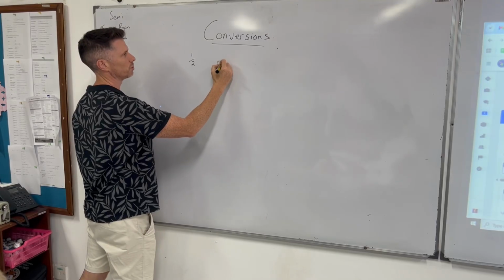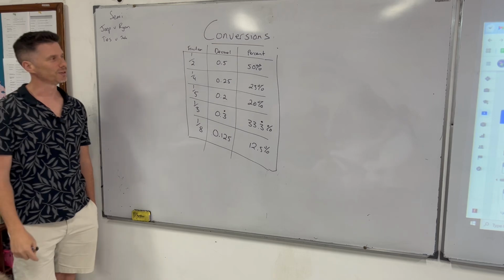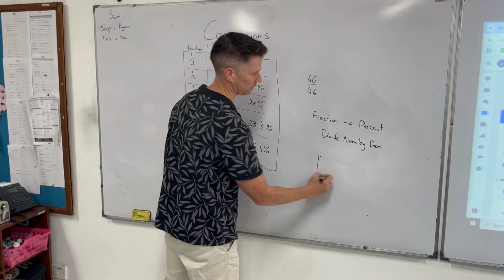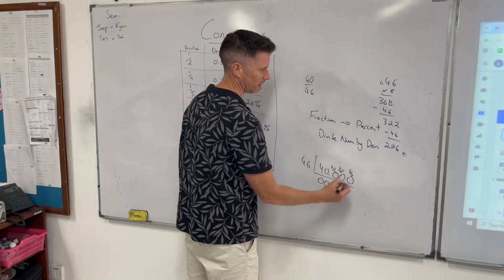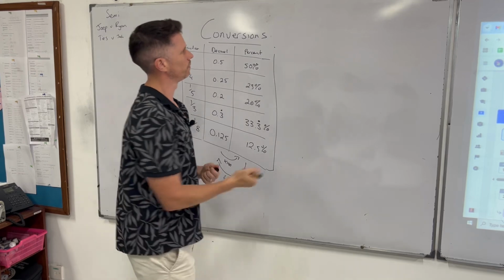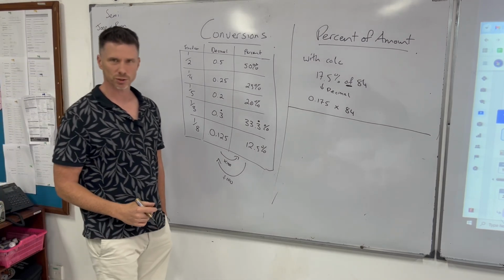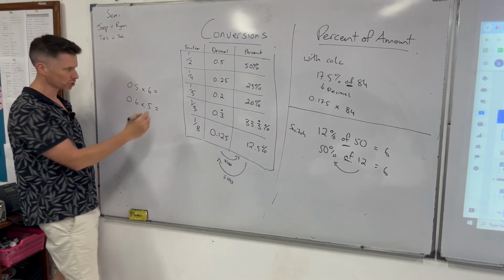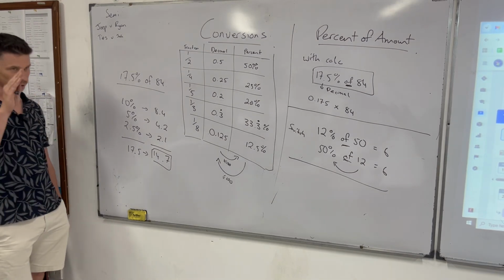Percentages without a calculator